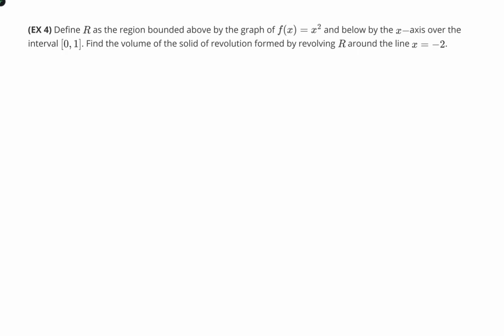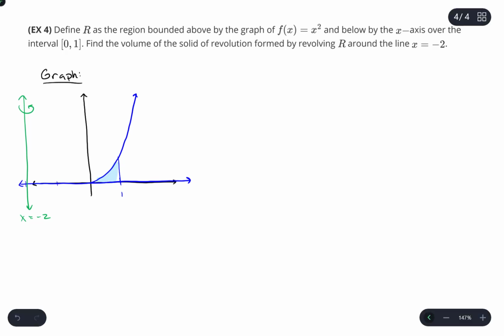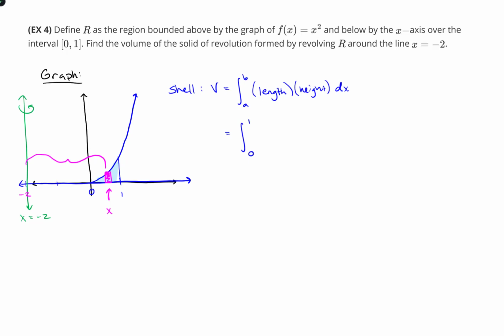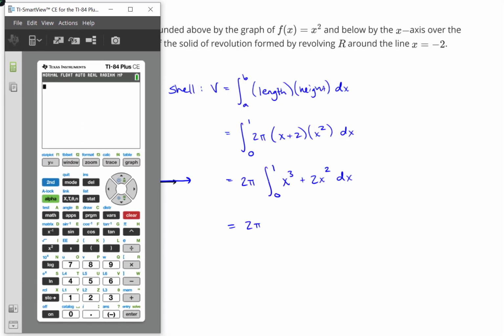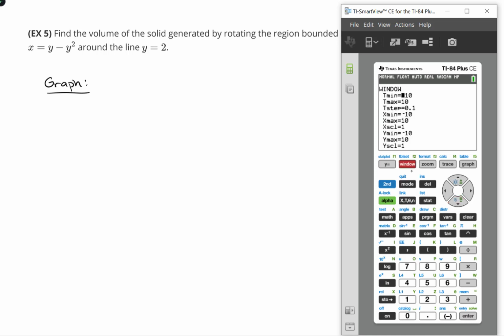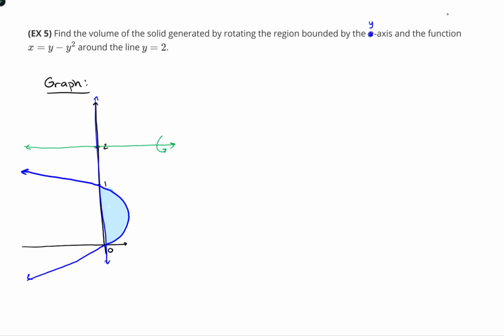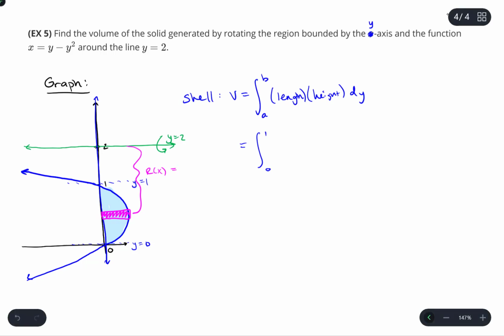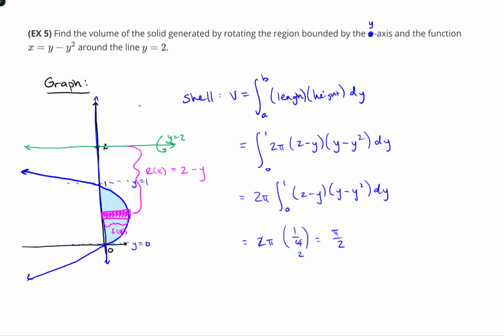mat141 1-4 c video